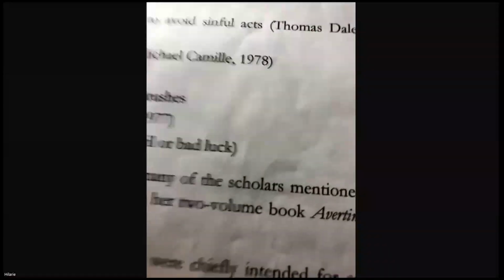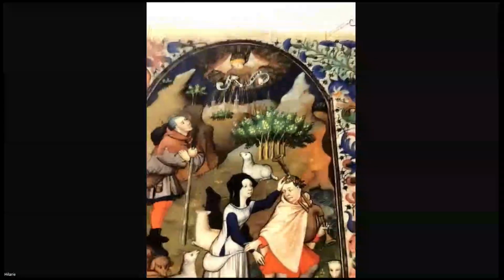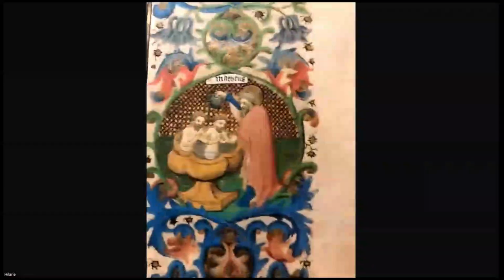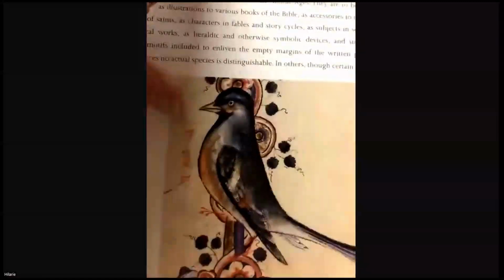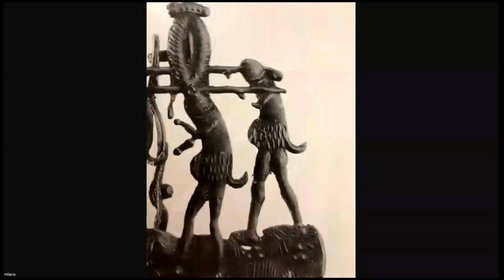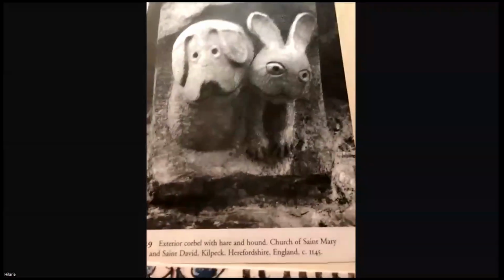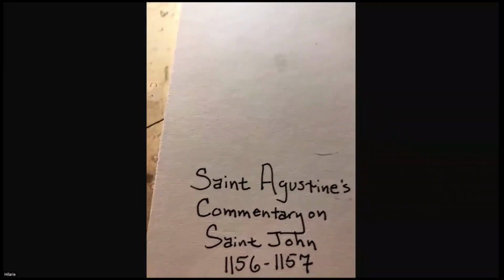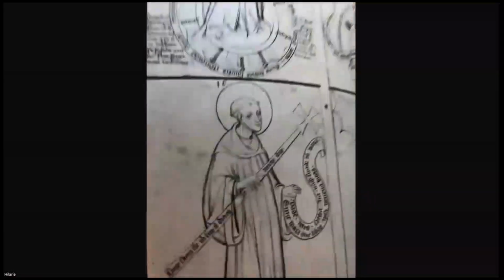The Meaning in Manuscripts - Hilarie the Puppeteer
An introduction to some concepts about what specific images in manuscripts may have meant.  This includes what may be considered adult imagery of medieval objects and manuscripts.